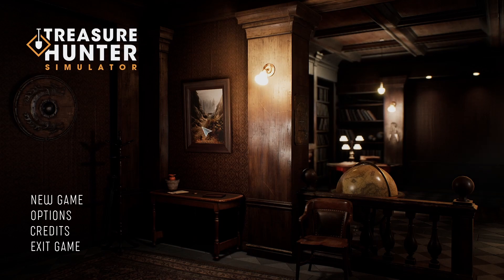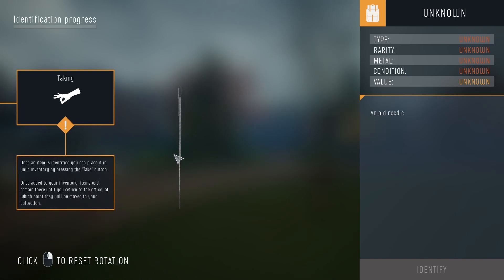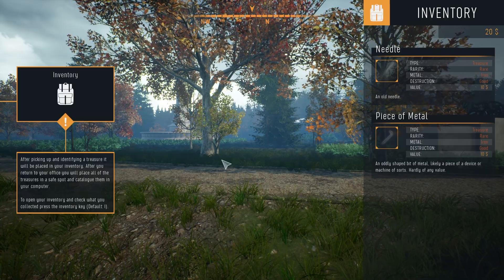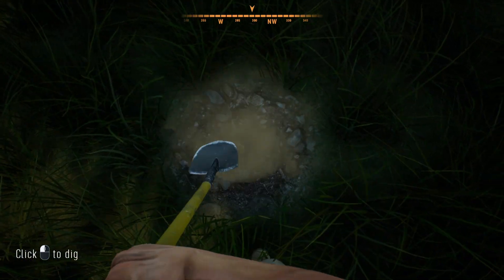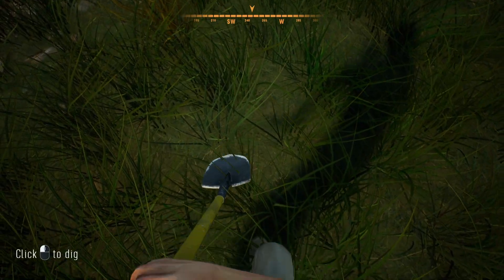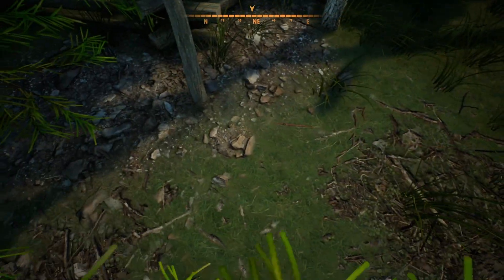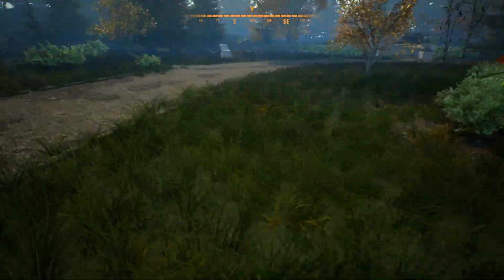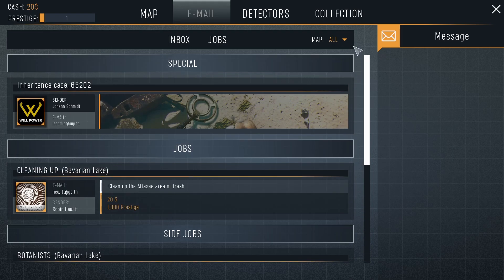Treasure Hunter Simulator